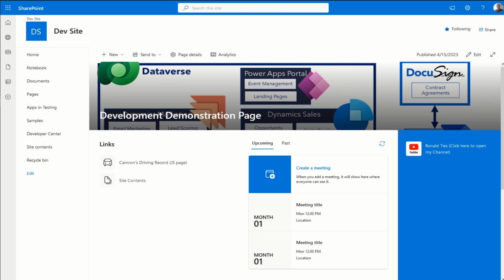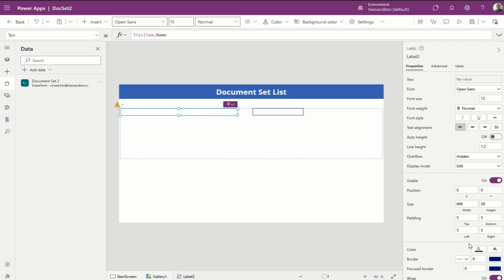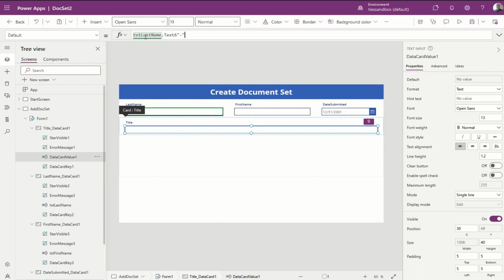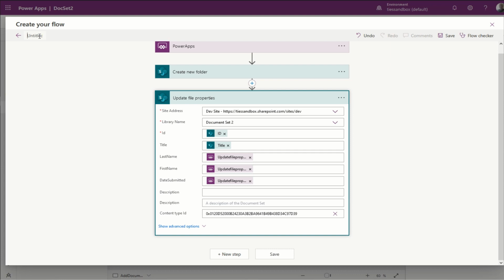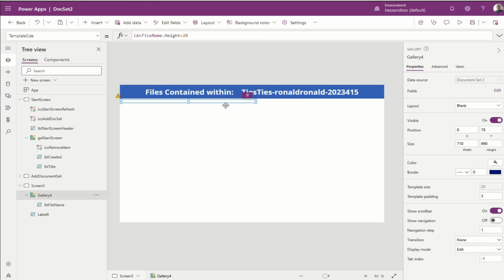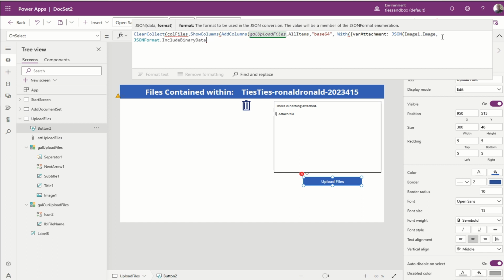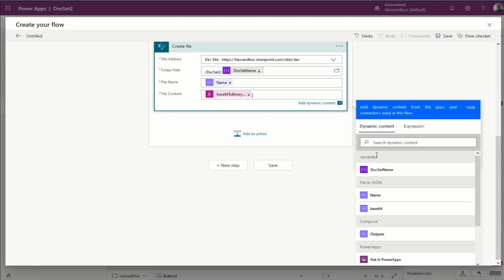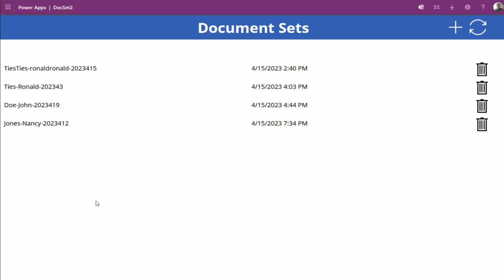Document Set Creation with a Power App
This video will show you have to use a powerapp to first create the document set the go into that document set and upload files to it.  Here is the schema for the file upload:

    "type": "array",
    "items": {
        "type": "object",
        "properties": {
            "Name": {
                "type": "string"
            "base64": {
                "type": "string"
        "required": [
            "Name",
            "base64"